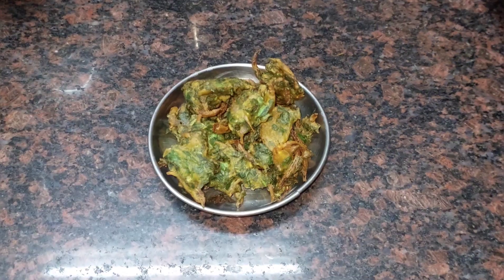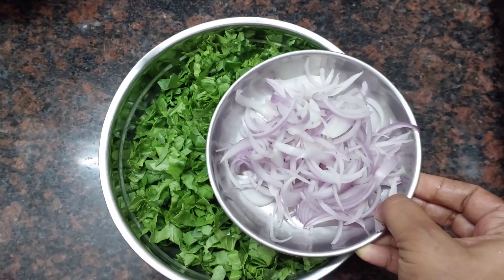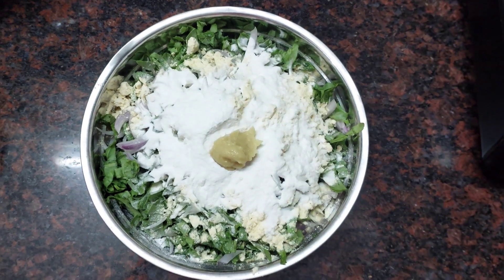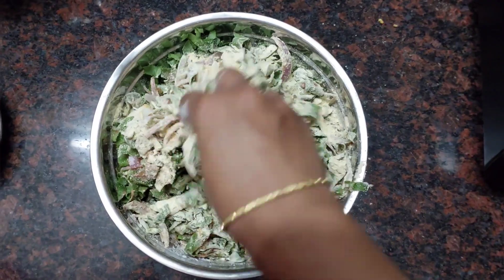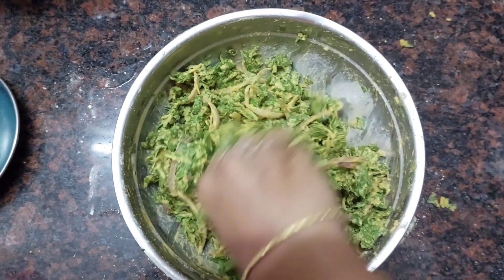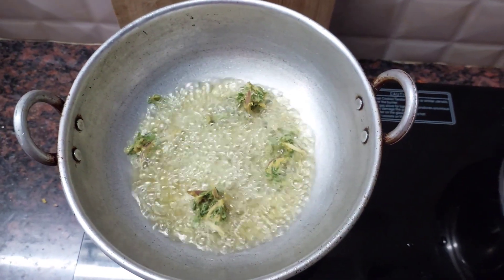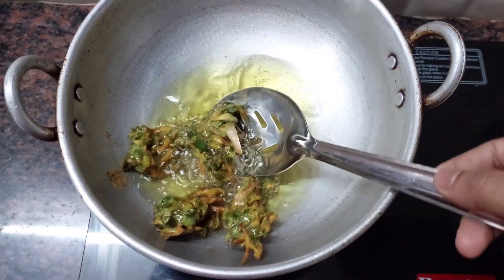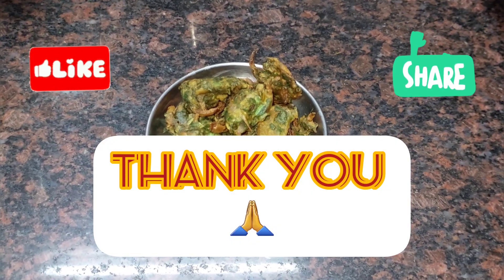20நிமிடத்தில் செய்யலாம் சுவையான பாலக் பக்கோடா《Palak Keerai Pakoda in Tamil》Healthy Evening Snacks🥗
20 நிமிடத்தில் செய்யலாம் சுவையான பாலக் பக்கோடா😋😋
Palak Keerai Pakoda in Tamil
Healthy Evening Snacks 🤤
Healthy and Tasty and Easy Evening Snacks 😋😋
பாலக் பக்கோடா Recipes in Tamil
Palak Keerai Pakoda in Tamil. Healthy Evening snacks
Ingredients:Pala  Keerai, Kadalai mavu, Rice Flour, Red chilli Powder, garam masala, papper Powder, Ginger garlic paste, soambu,baking soda, Required oil and Salt and Water
Palak keerai Pakoda
Keerai Pakoda in Tamil
healthysnacksrecipes and Tasty Evening Snacks
Palak Pakoda
madrash samyal
Pala Pakoda in madrash samyal
Keerai Pakoda in madrash samyal
Easy Pakoda Recipes in Tamil
Healthy and Tasty Evening Snacks
madrash samyal
healthy snacks in madrash samyal